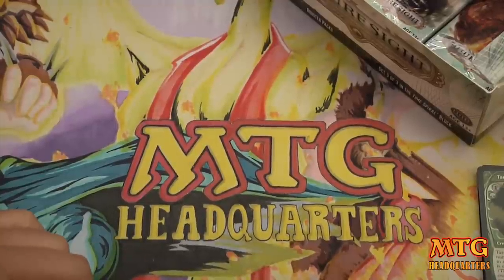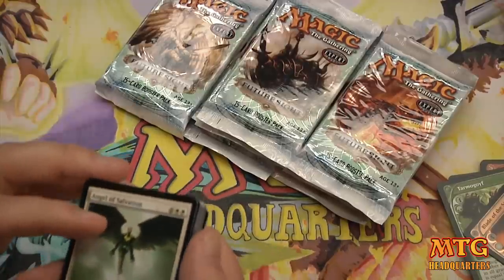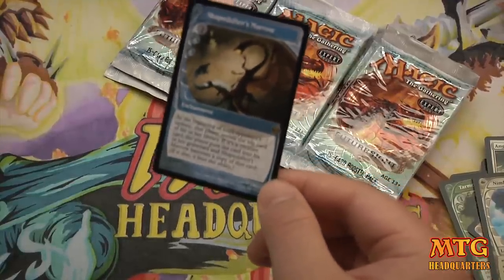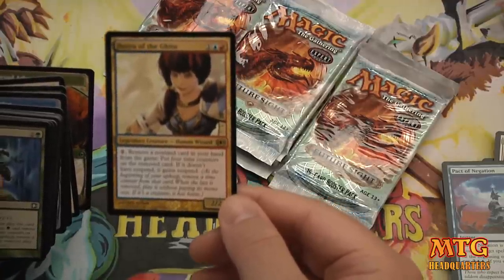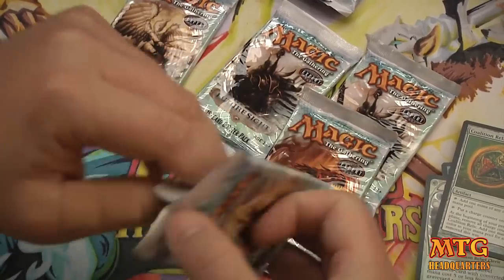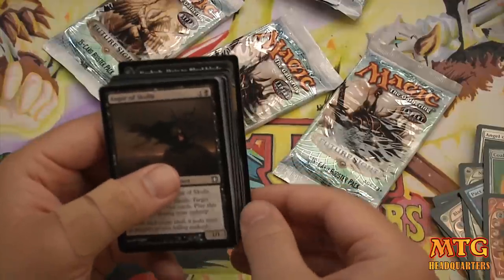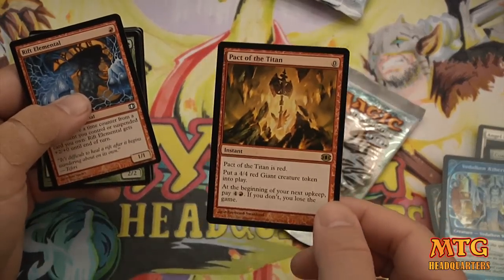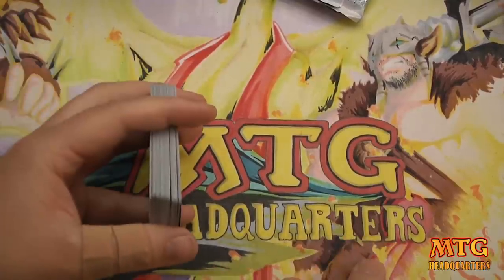MTG Futuresight Booster Box Opening 3/3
✔️2nd Channel The exciting conclusion of my booster box opening of magic the gatherings futuresight set.  I open up the last 12 packs in this box, will we find the mythical tarmigoyf?